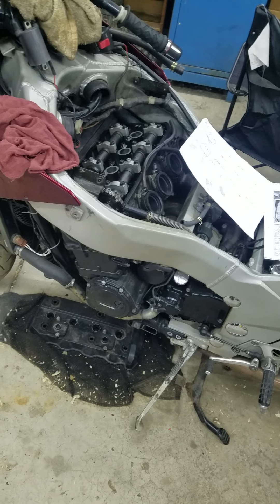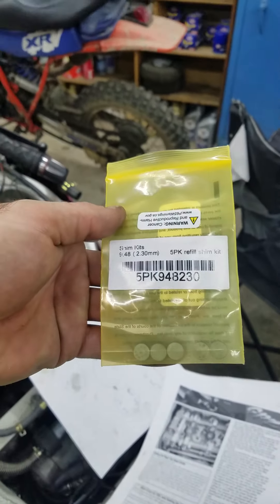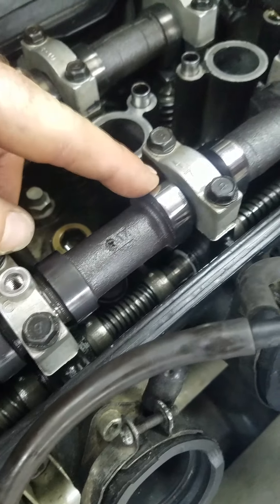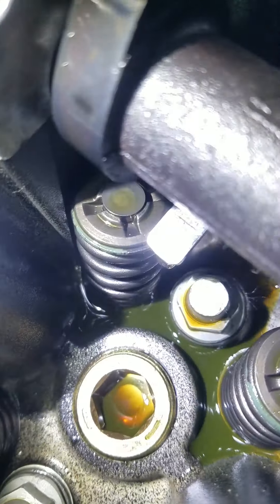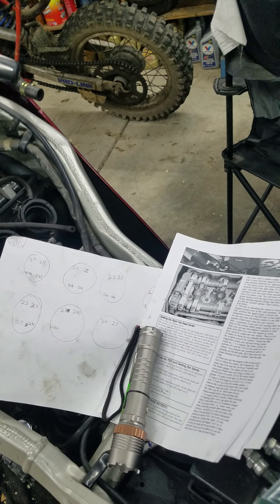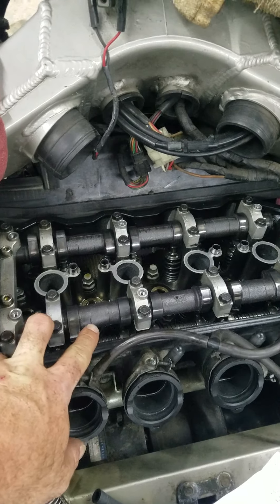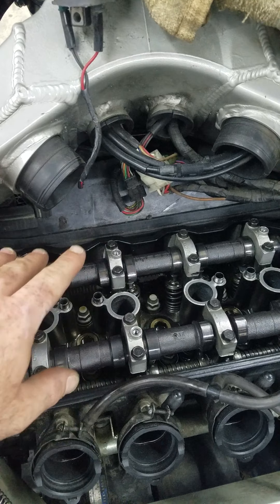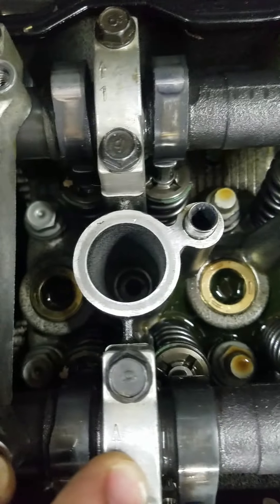1996 zx1100-d valve adjustment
Checked valves. Replaced shims. I made this video quickly to show how easy it is. Time consuming but simple.